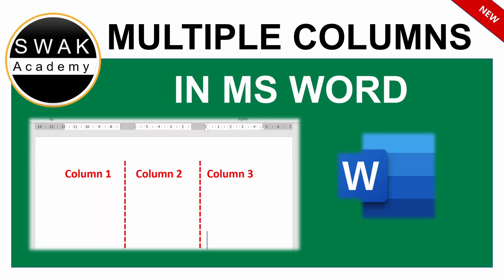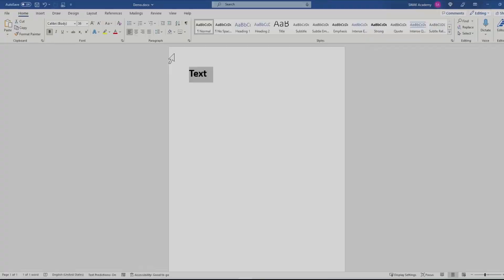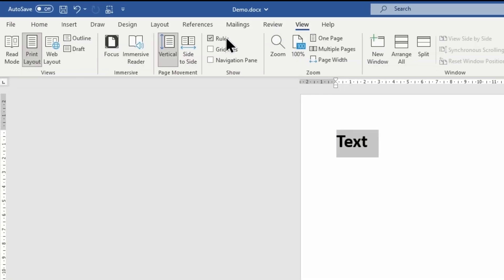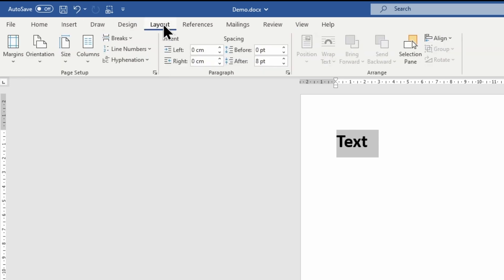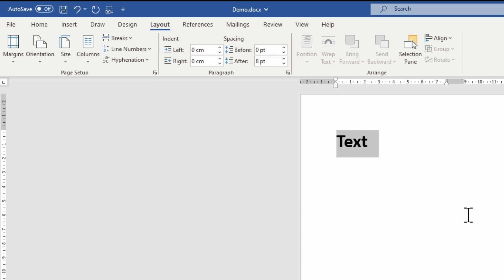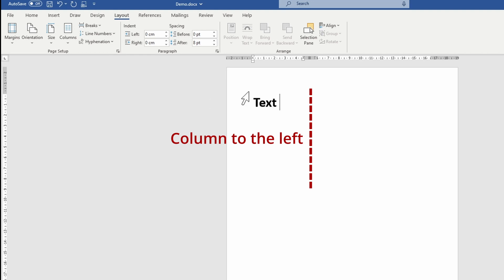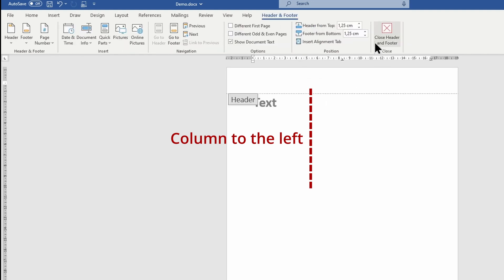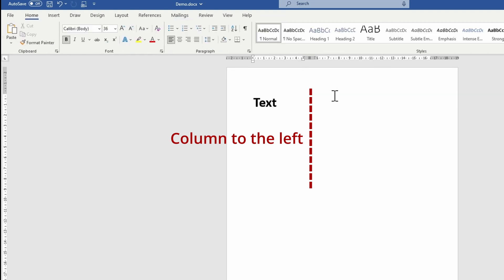How to Create Multiple Columns in Microsoft Word Document?